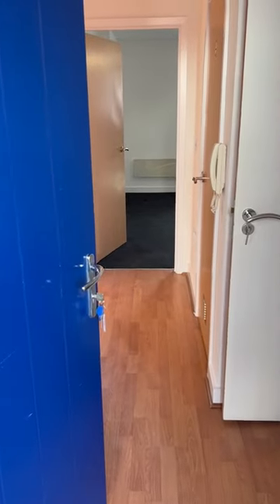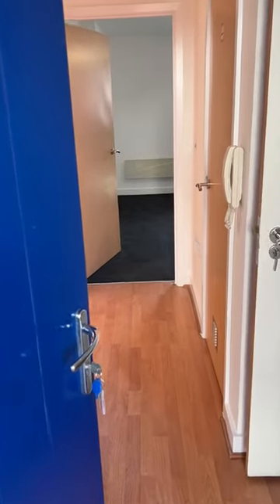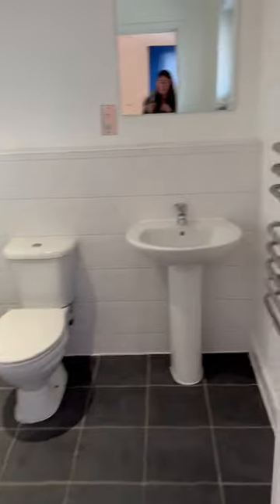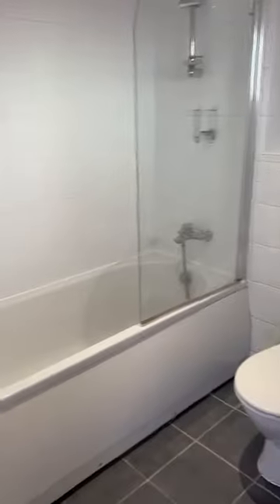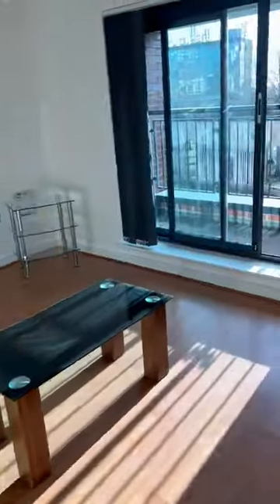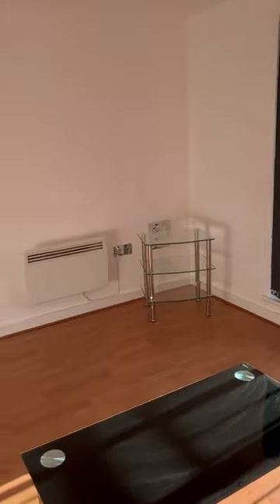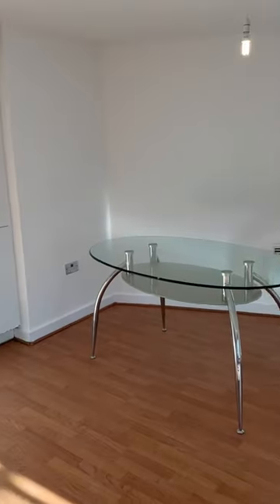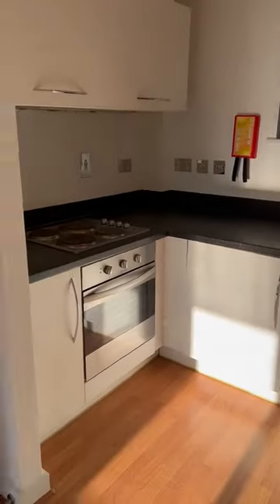TO LET - 1 Bedroom Apartment, Granville Street, Birmingham City Centre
Second Floor 1 Bedroom Apartment with PARKING. Available from 20th February 2023
Property comprises of an open plan kitchen and living area with a range of floor and wall units including an integrated fridge freezer and integrated washer/dryer, bathroom with shower above the bath and one double bedroom with fitted wardrobes. property also benefits from a small balcony looking over the Peace Gardens. Can be provided as a part furnished property for an extra £50 per month (Bed, Bedside tables, Settee, Table and 4 chairs)
Close to The Mailbox, The Cube and walking distance from New Street Station. New laminate flooring to the living area and repainted white throughout
Benefits from allocated parking in secure gated car park to rear of the property.

Council Tax Band B £1406.42 for 01/04/22-31/03/23
Deposit £1000
APC endeavors to maintain accurate depictions of properties in photos, dimensions and descriptions, however these are intended only as a guide and prospective tenants must satisfy themselves by personal inspection.